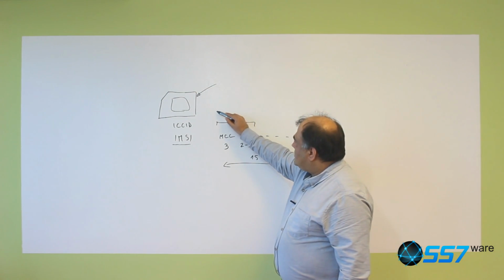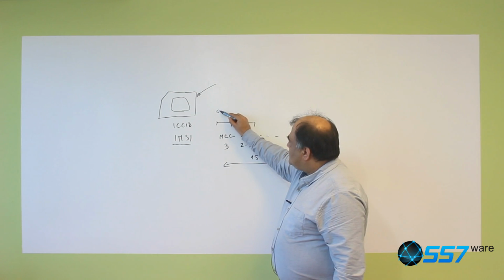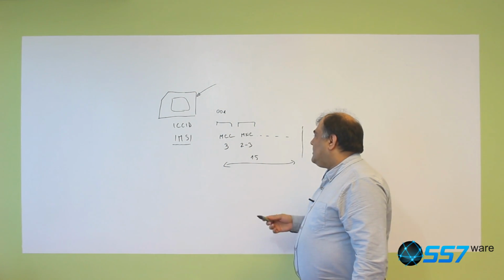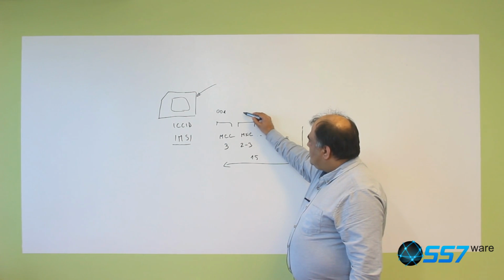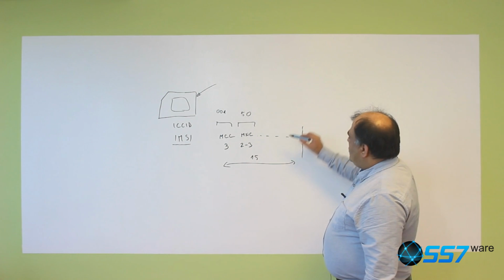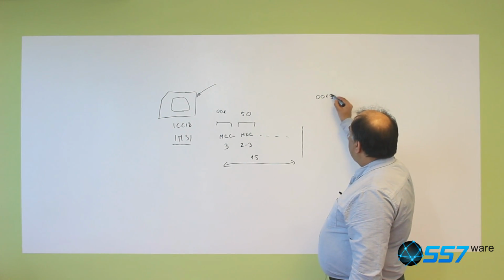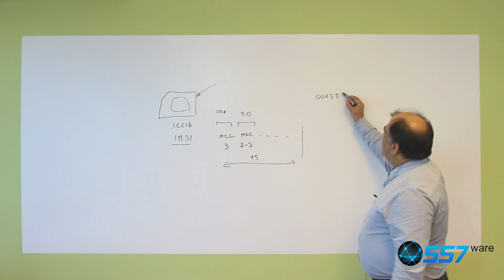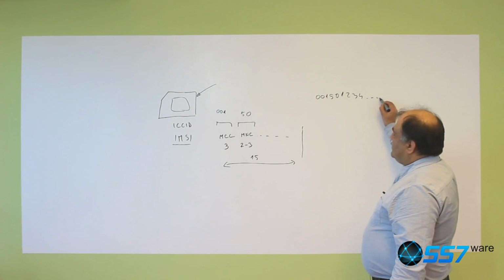Lecture 9: What is the IMSI number of a SIM card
This lecture explains what is an IMSI number, the structure of an IMSI and the meaning of MCC and MNC. It does investigate what solutions a MVNO has for allocating IMSIs and what is a Multi-IMSI SIM card.